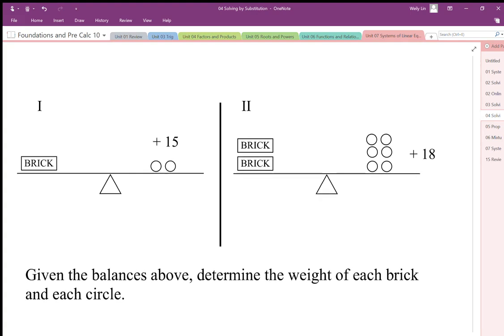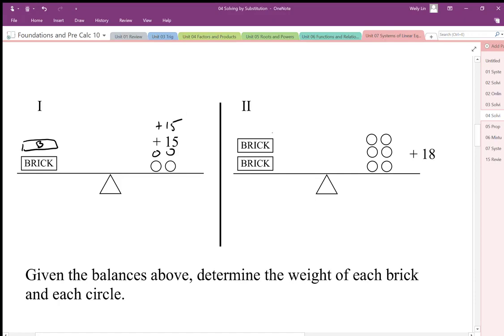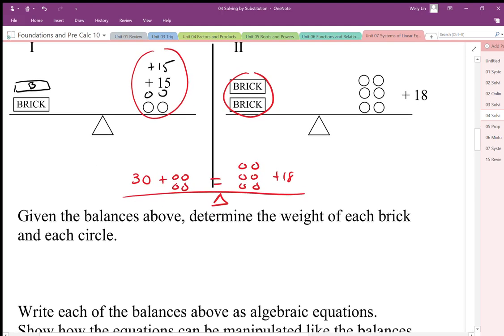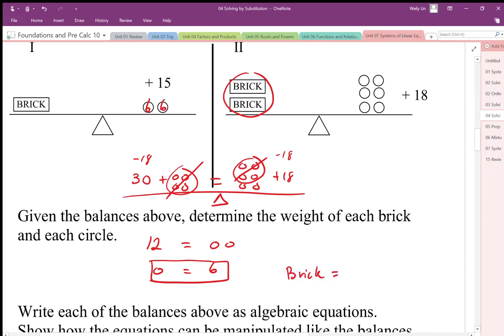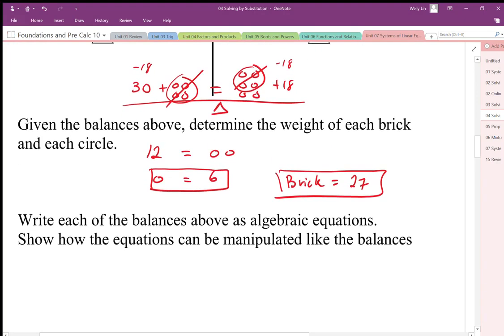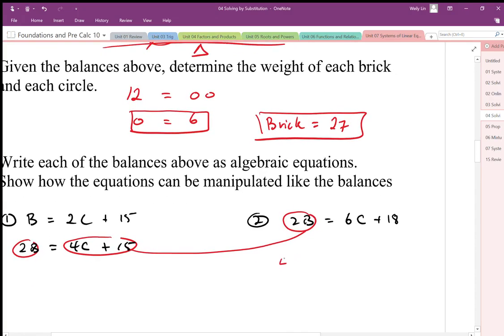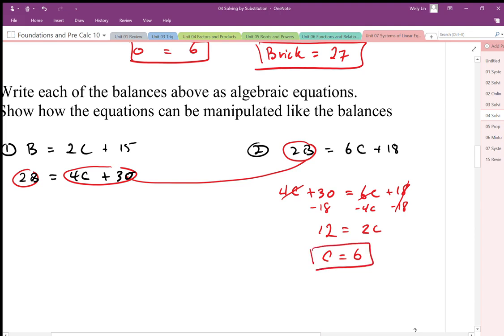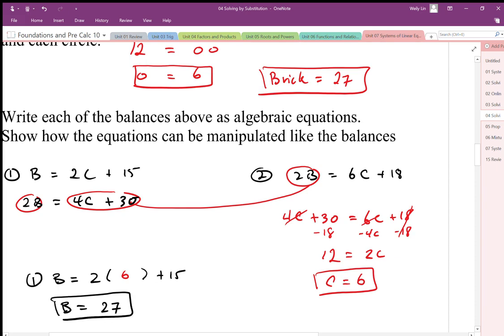04 Solving by Substitution Part2